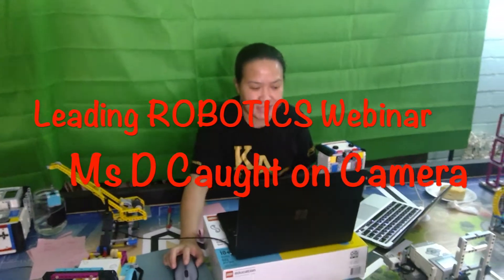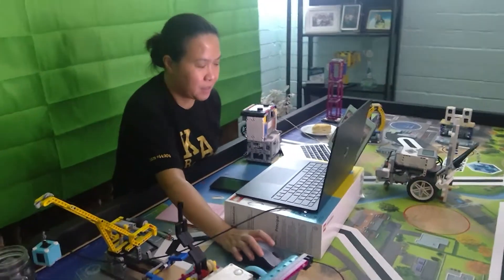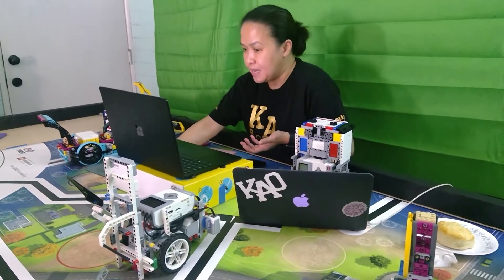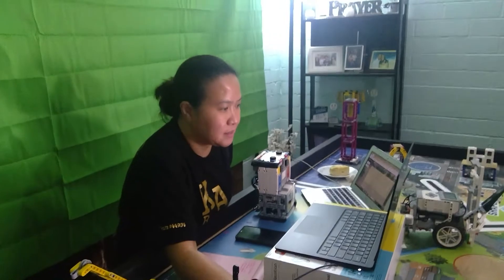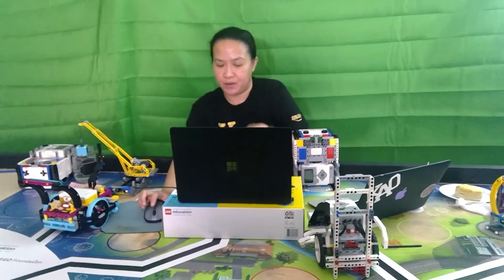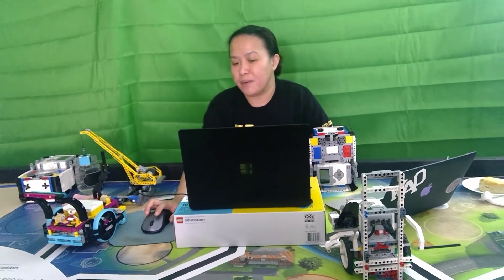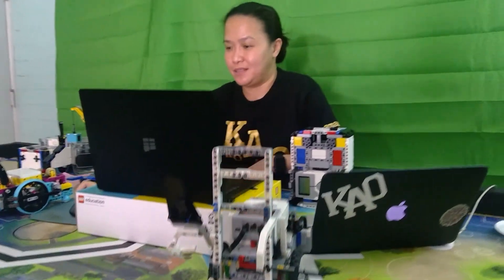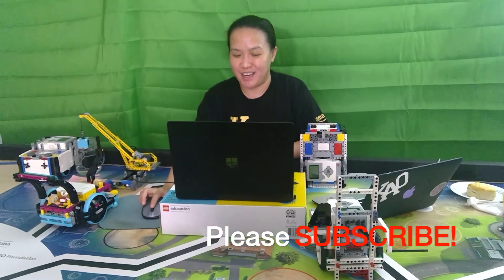Leading ROBOTICS Webinar - Ms D Caught on Camera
Webinar Discussion on Robotics Coach's Handbook